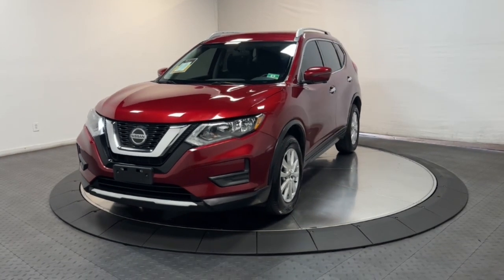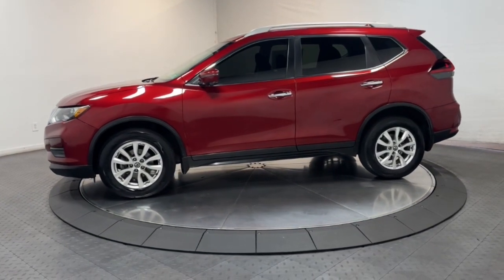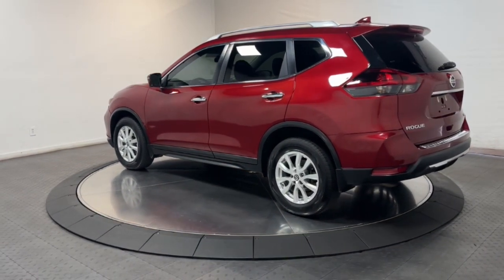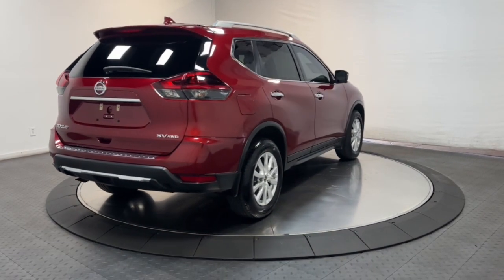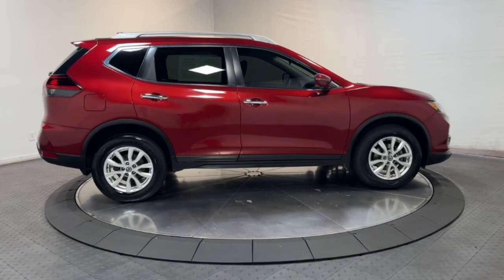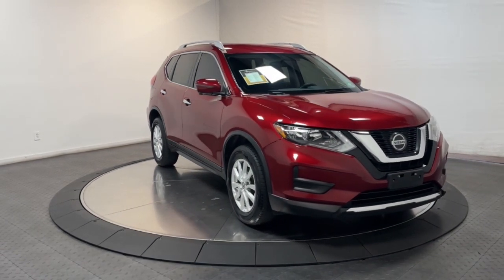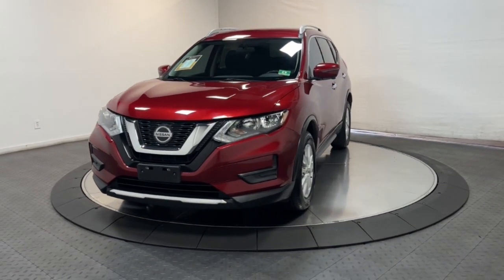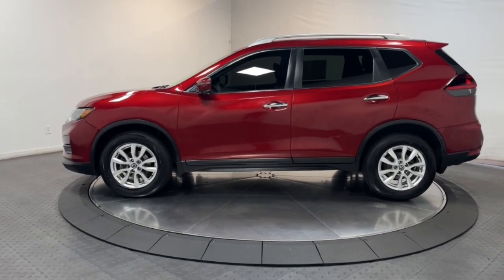2018 Nissan Rogue SV Hillside, Newark, Union, Elizabeth, Springfield NJ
Pre-Owned 2018 Nissan Rogue SV available at Route 22 Toyota located in 109 US-22, Hillside, NJ, 07205.

Your next car could be the  2018  Nissan Rogue.  Style, security, and efficiency blend beautifully in this Nissan Rogue, the handsome, family-friendly compact SUV that offers standard driver-assist safety features and a smooth, responsive ride. Comfortable and capable, this sporty 4-door hatchback brings confidence along on every journey. These are just some of the great options this vehicle comes with: Pre-Collision System, All Wheel Drive, 4 Cylinder Engine, Heated Mirrors, Blind Spot Monitor, Alarm, Dual Zone A/C, Heated Front Seat(s), Rear Spoiler, Intermittent Wipers. Get the comfort you want and the efficiency you need in this handsome Rogue. Our team will give you an outstanding test drive experience. Stop in today!